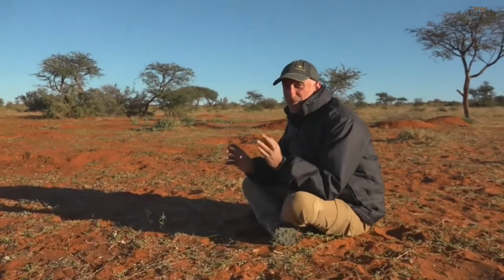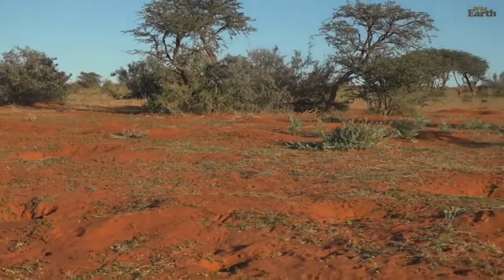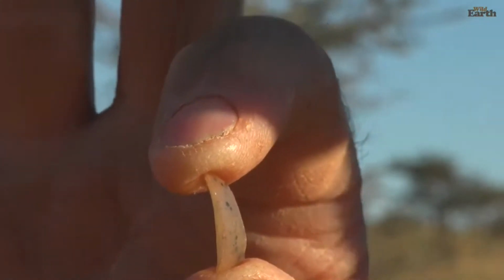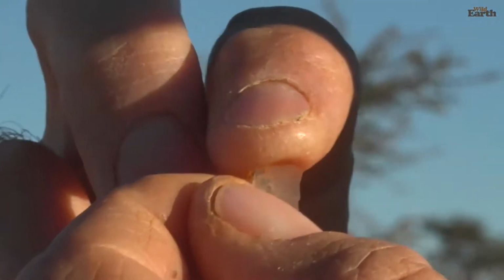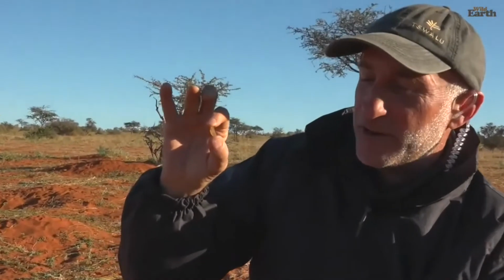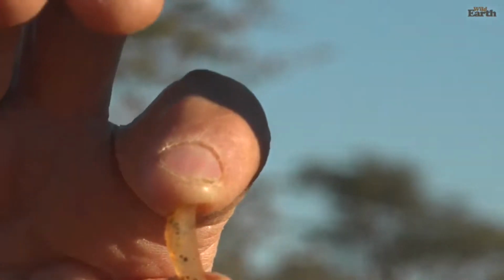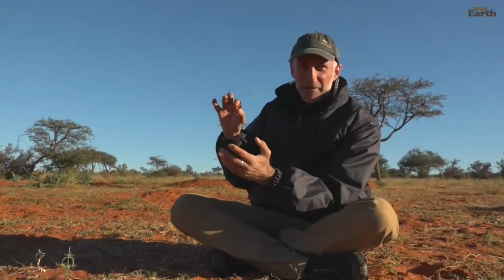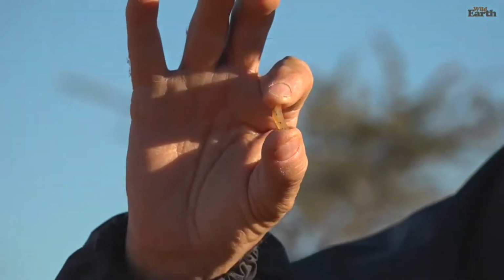Highlights Tswalu - Dylan finds a microlith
Dylan finds a microlith! 29th may 2020 Tswalu Kalahari reserve south africa.